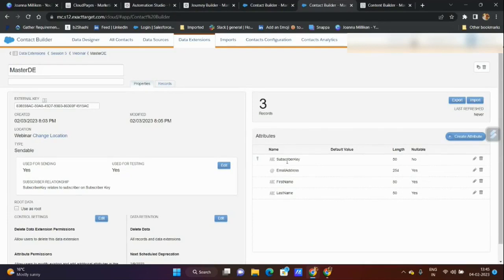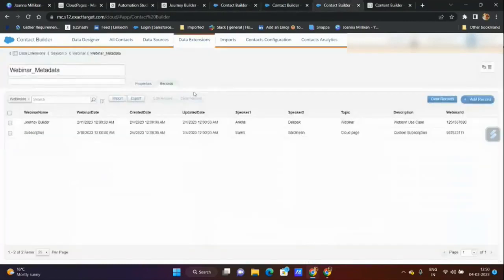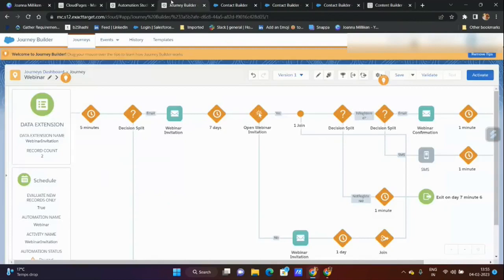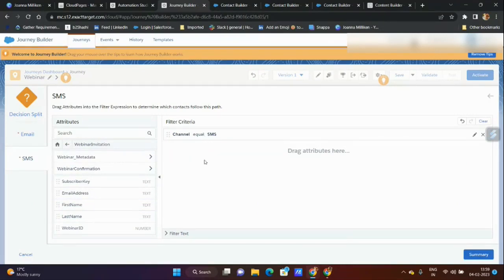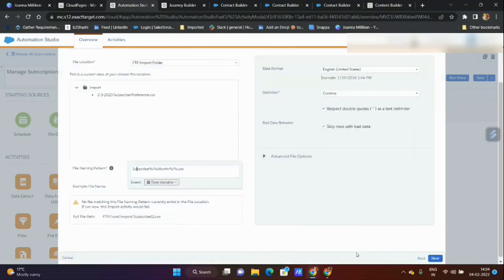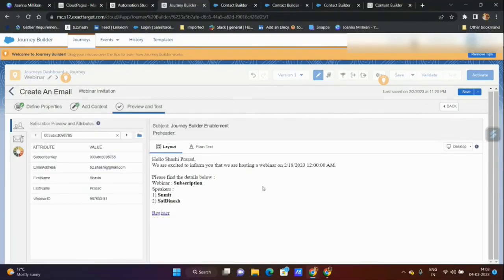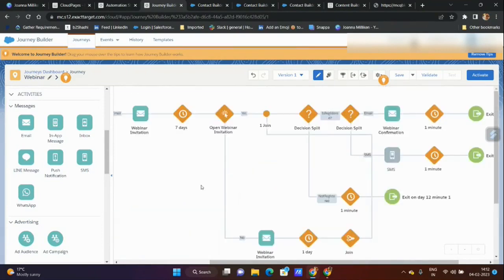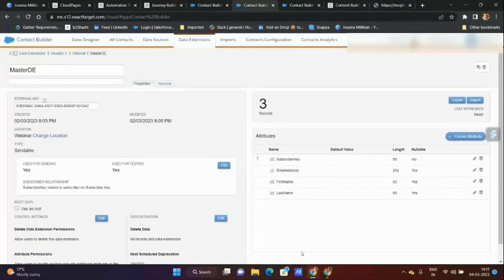Journey Builder Enablement : Use Case Webinar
🙆 Use Case Webinar 🙆
Send an invitation to subscribers for webinar registration and once they register send them a confirmation with the joining URL.
Communication should be sent via their preference channel they opt-In during registration. If they unsubscribe during the train of the webinar campaign honor their request and exit them from Journey.